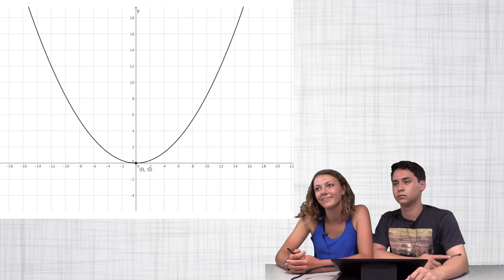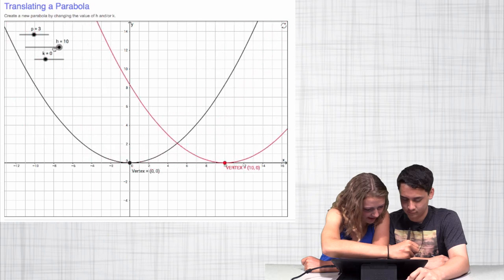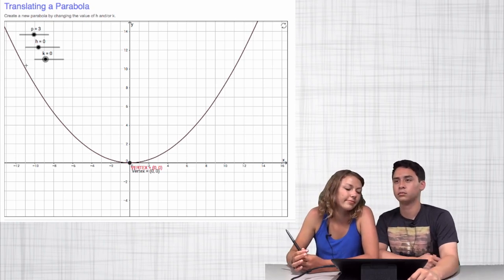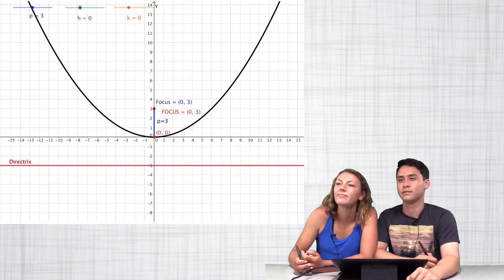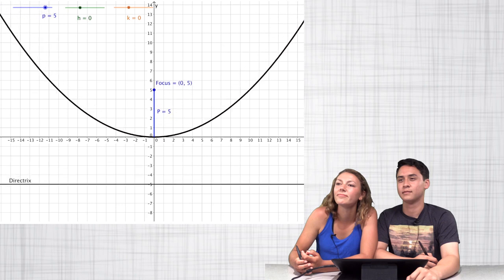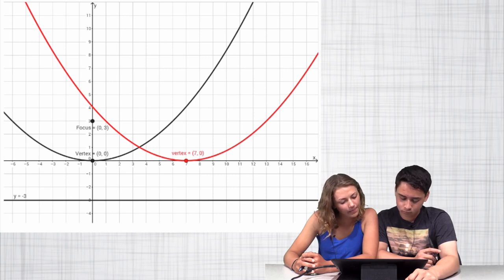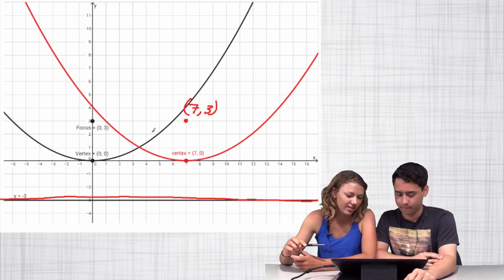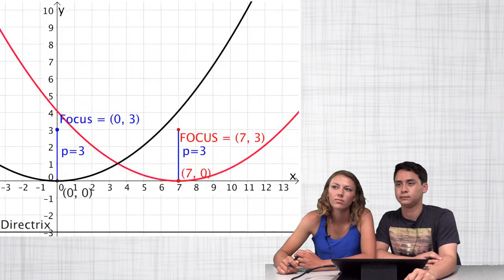Parabolas with Vertex (h,k) (1/7)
In this lesson, Sasha and Keoni use a GeoGebra applet to move parabolas to the left, right, up, and down. Then they develop equations for several different parabolas where the vertex is not at the origin.

In this video, Sasha and Keoni make sense of parameters that can change the vertex of a parabola on the coordinate grid. They also revisit what they already know about how the p-value changes the shape of the graph of the parabola.